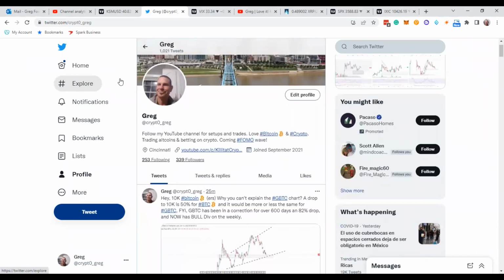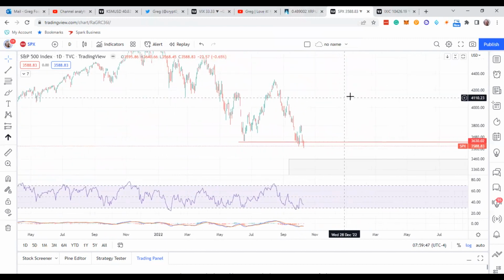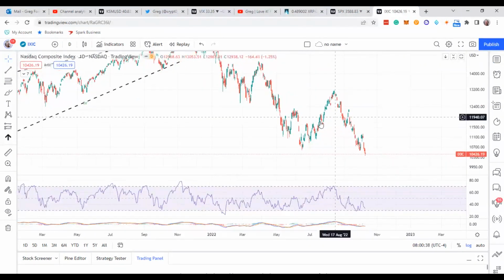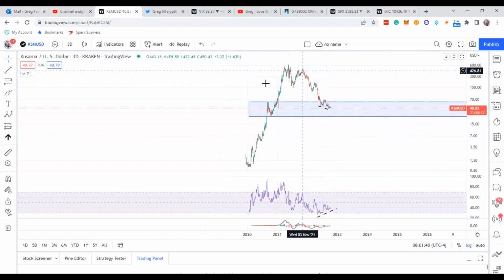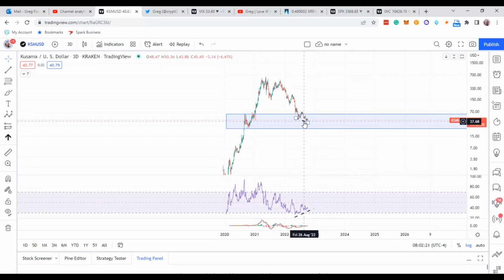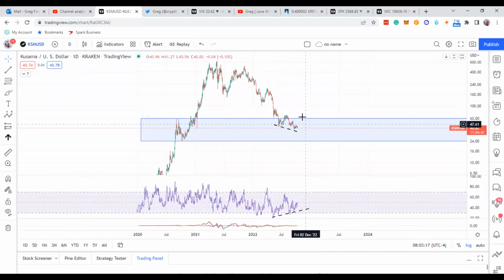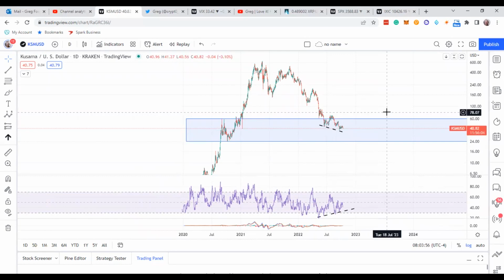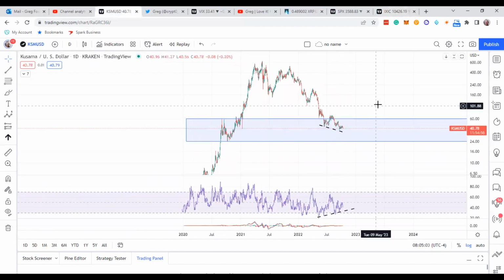Kusama crypto: Explain Why I'm Snagging Some Under $40 and then Staking it.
In this video, I go over Kusama Crypto and explain why I'm picking some up under $40 and then staking it.